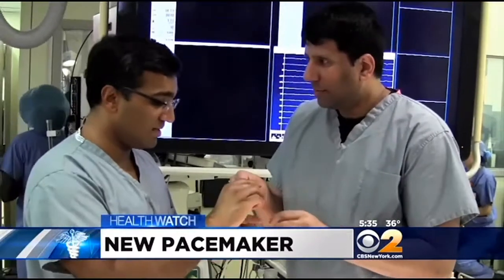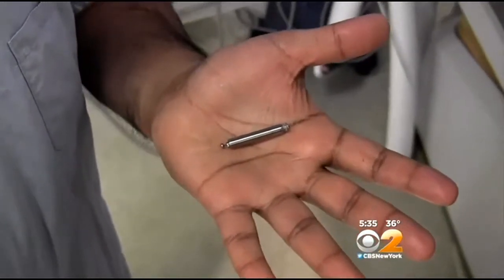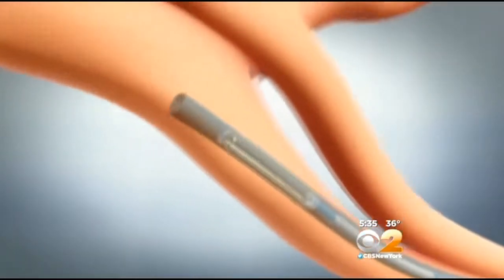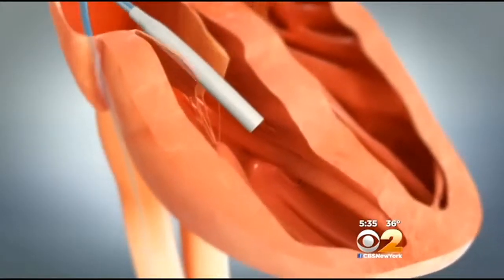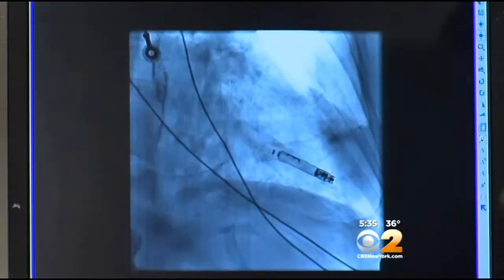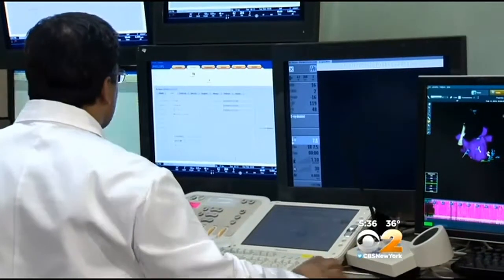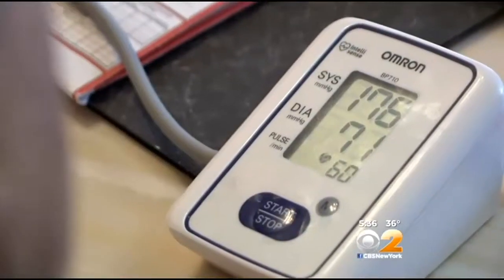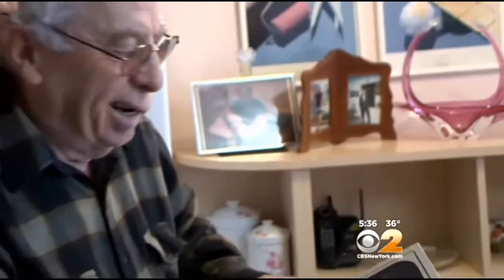New Pacemaker Could Be Game Changer For Heart Patients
Researchers at Mount Sinai Hospital are the first in the U.S. to implant a new, experimental pacemaker that is smaller than a AAA battery. The device doesn't require surgery, which means there is a low risk of infection. CBS 2's Dr. Max Gomez reports.